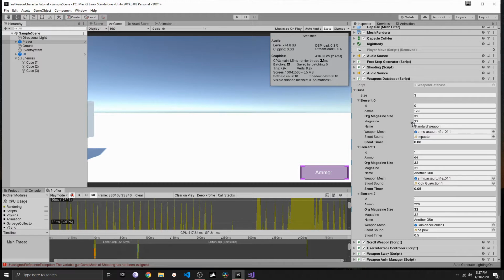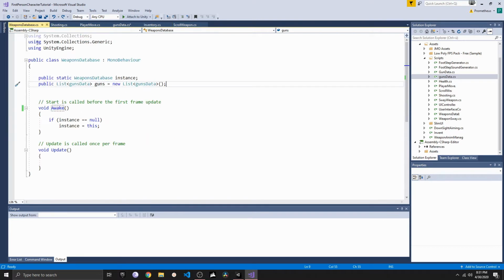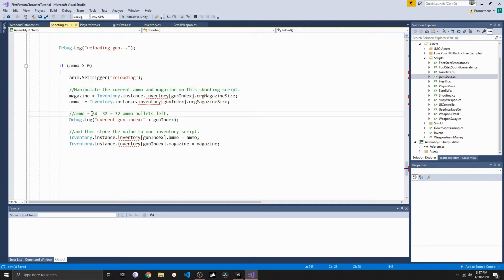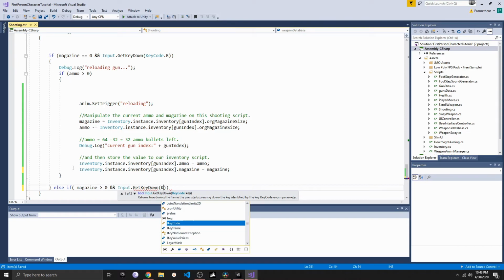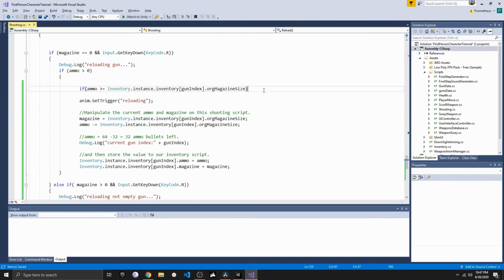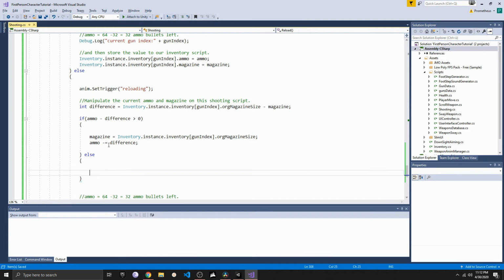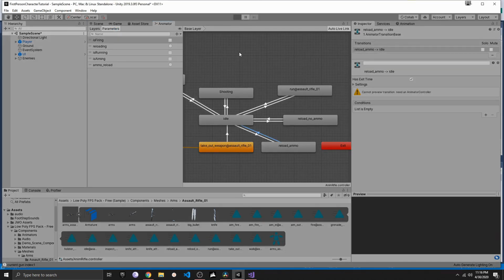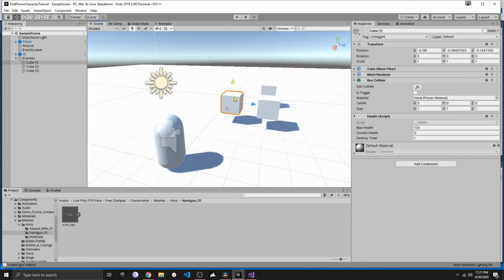Episode 12 | FPS in Unity from scratch! | Inventory System, Storing / Reading Weapon Data, Reload